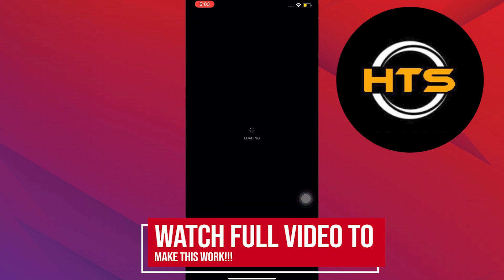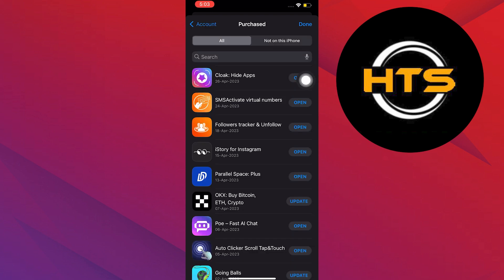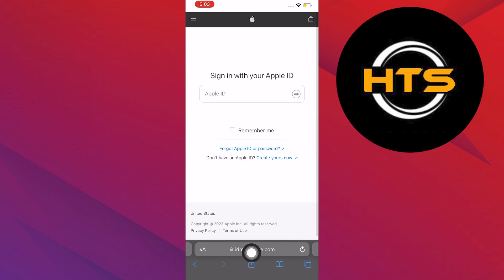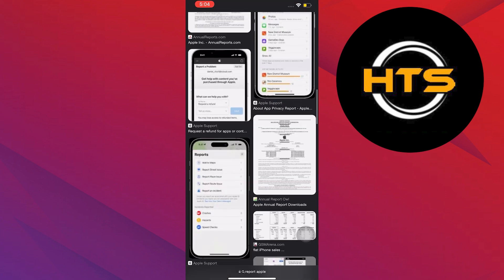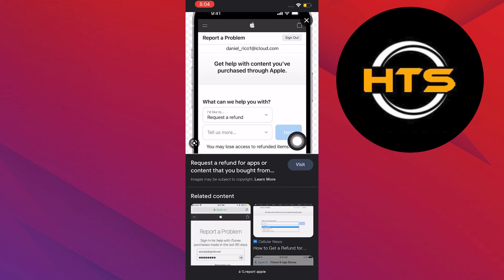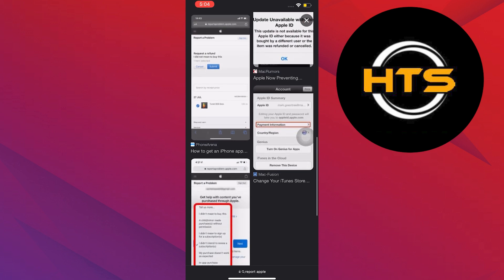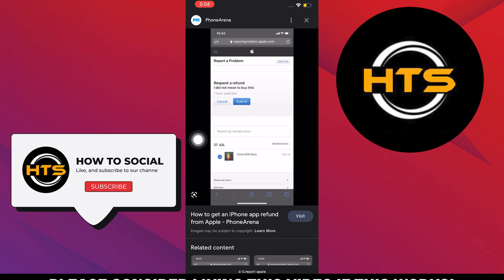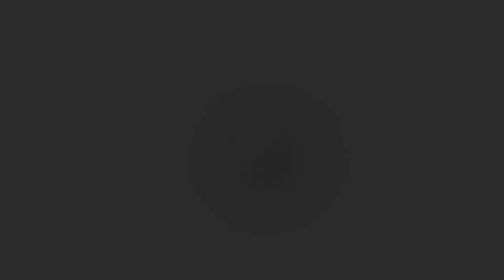How To Get A Refund For Apple App Purchase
Hey everybody! Welcome to this how to get refund in apple app store video tutorial.

If you want to know how to get a refund on apple app store purchase, how to get refund in apple store or how to get refund for subscription apple, this video is for you.

In this video, we will show you how to get refund for apple store purchase, how to get refund from apple for in app purchases and how to get refund from apple services.

The steps on how to get refund from app store purchase is easy.
After watching this video, you will find out how to get money back from apple services and how to get refund from app store.